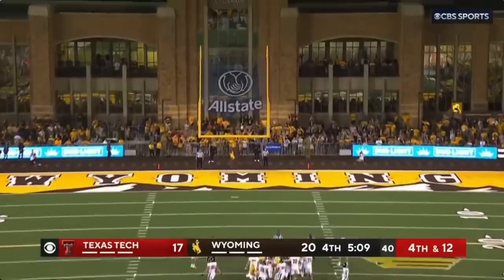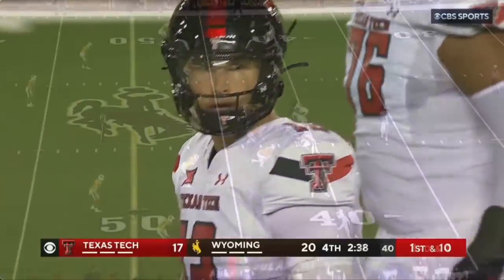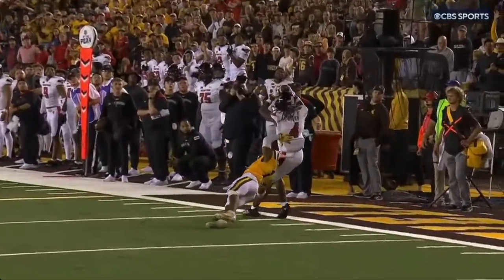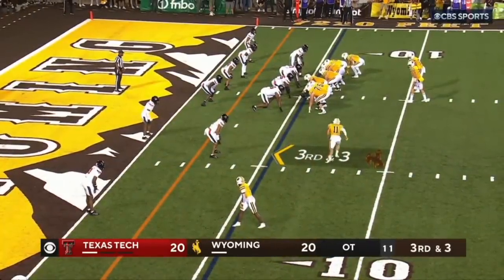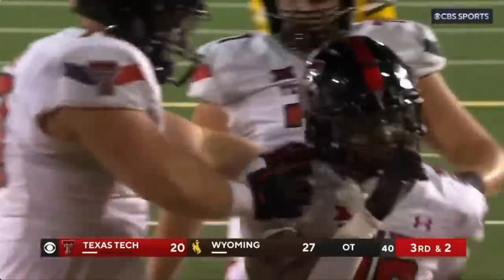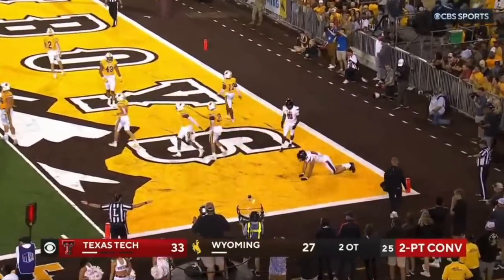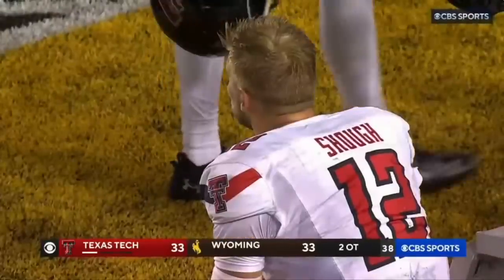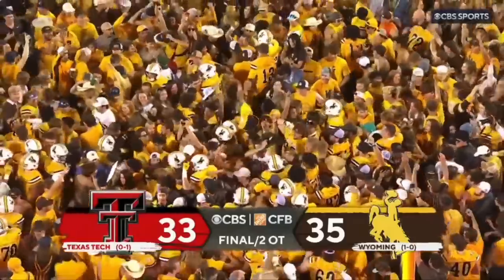Texas Tech vs Wyoming Exciting Ending | 2023 College Football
The college football game between Wyoming and Texas Tech had an exciting ending as the game came down to the final moments.